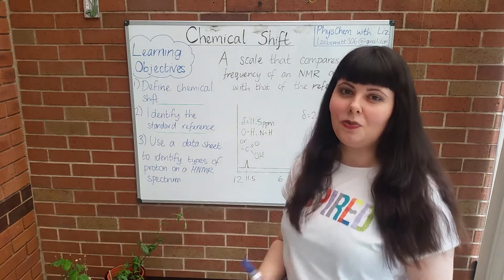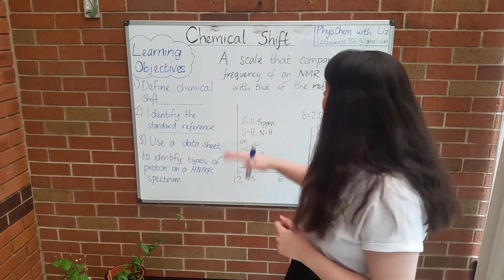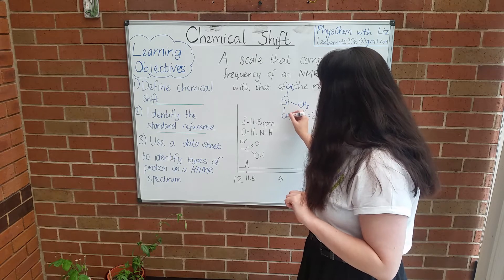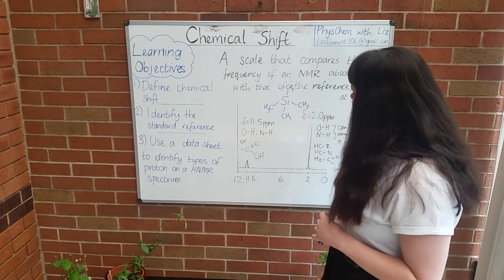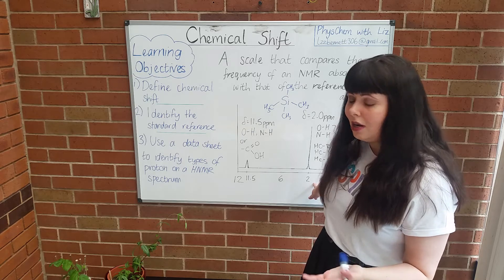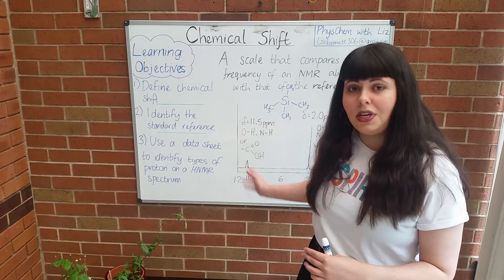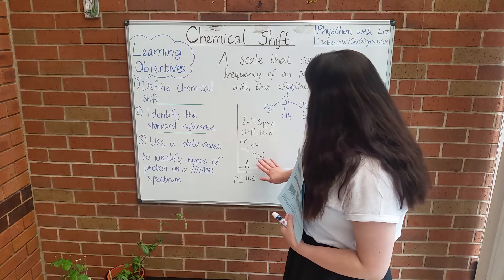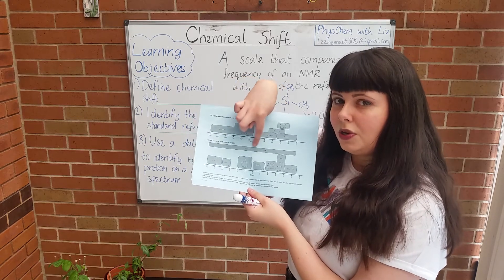Basics of NMR: 1. Chemical Shift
A short video tutorial about chemical shift.

Assumes an introduction to NMR has already been given.

Next we will look at equivalency and how to identify different chemical environments in molecules.